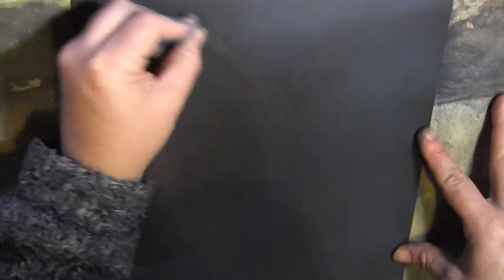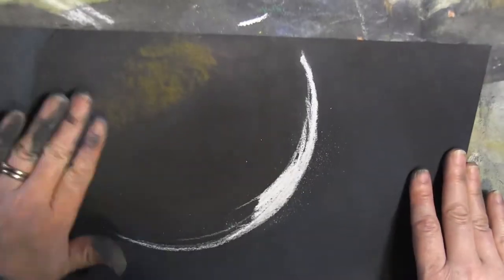A Viper in an asteroid field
A picture I was sent on reddit of a planet with the sun rising around it. The
music is as so often ... nicked from ToCoSo (the second track is "flying in my Viper Mark 3")